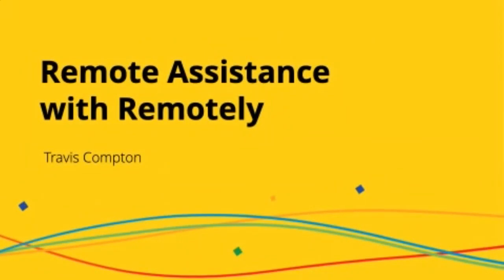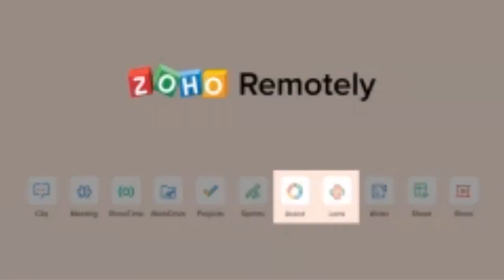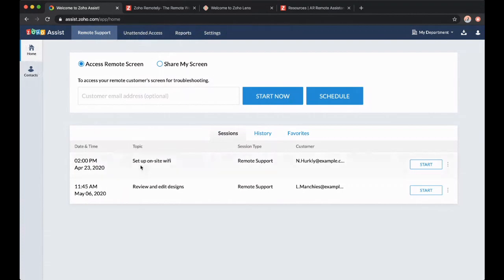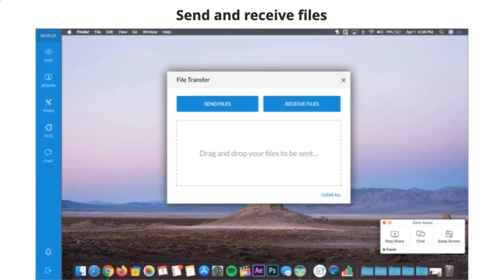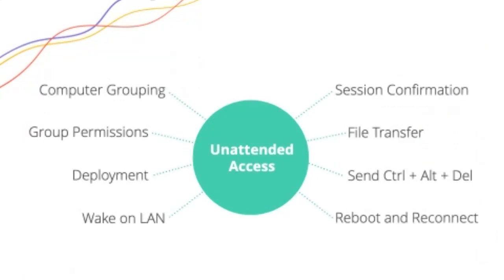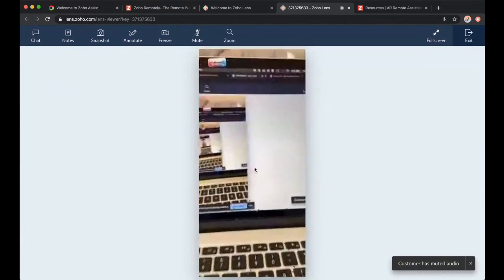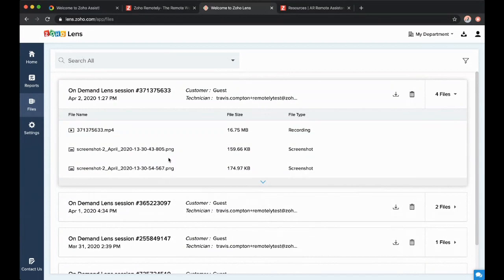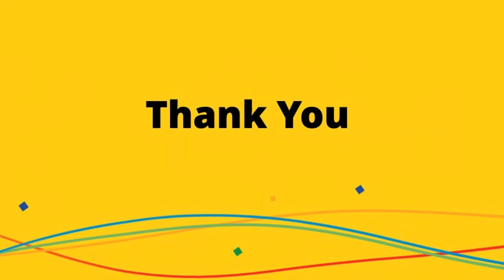Remote Assistance with Remotely (Recorded Webinar)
In this webinar you'll see how tools in Remotely let you give virtual, secure hands on help to customers and employees both through remote sessions and with augmented reality tech.